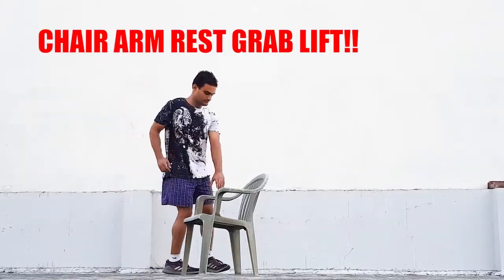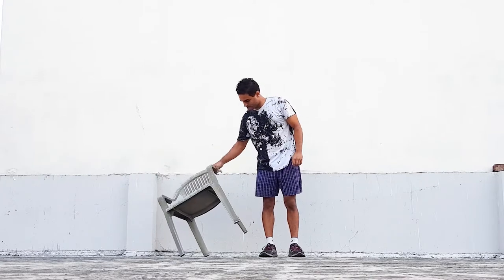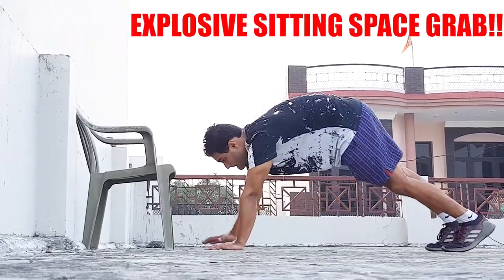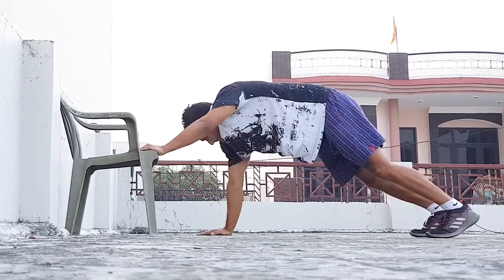BEST CHAIR WORKOUT EVER!!